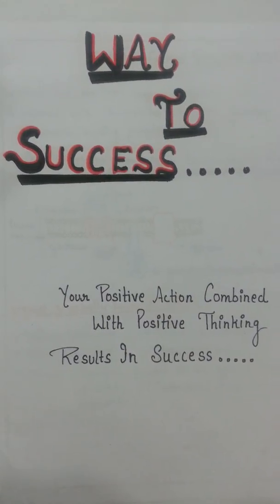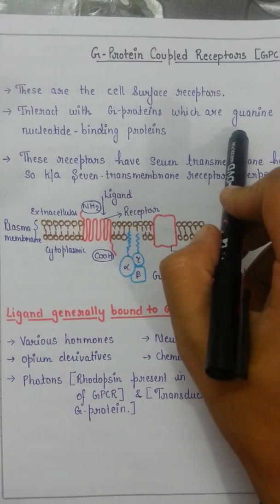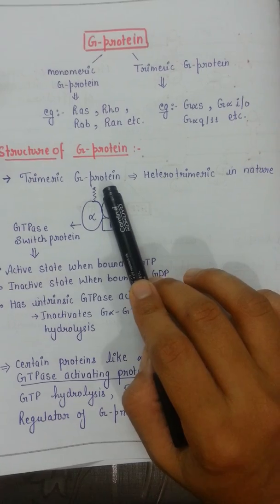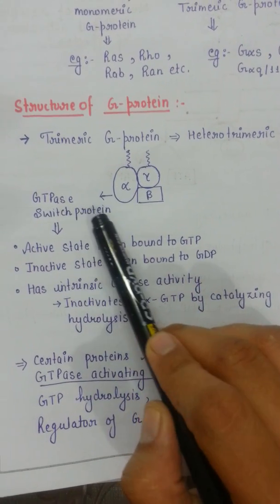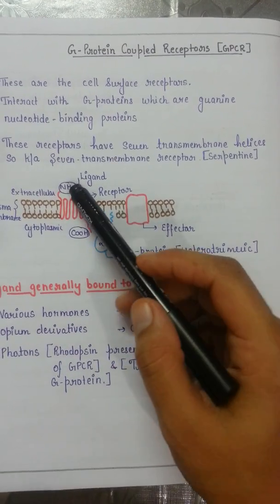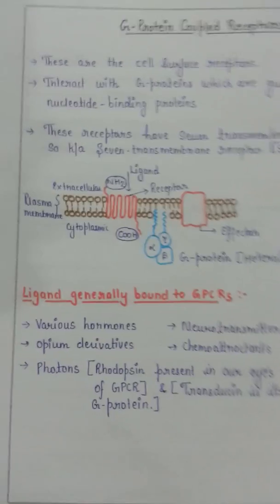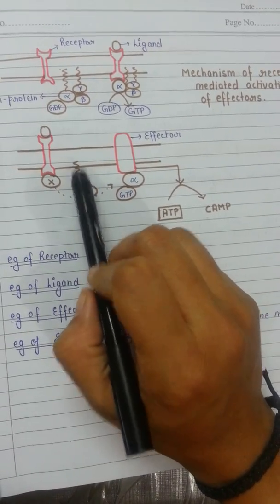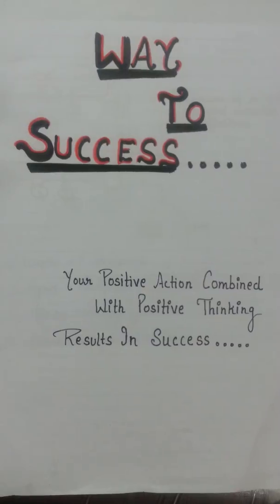G protein coupled receptor